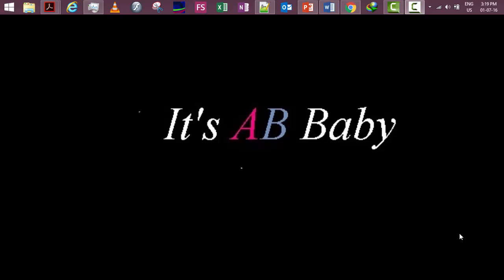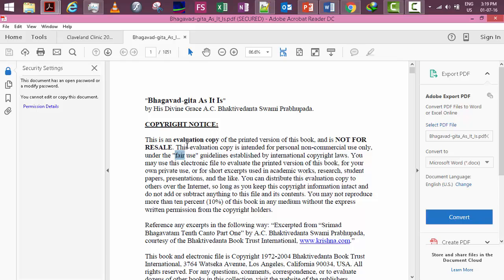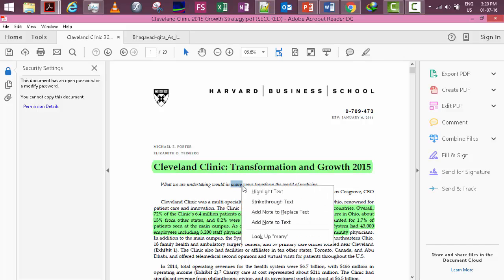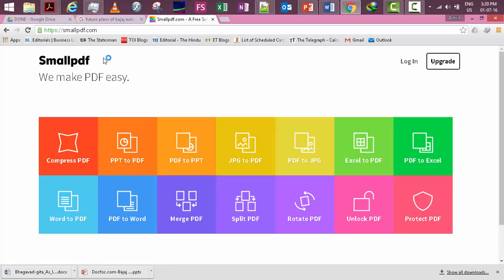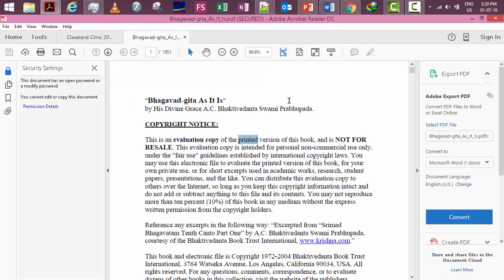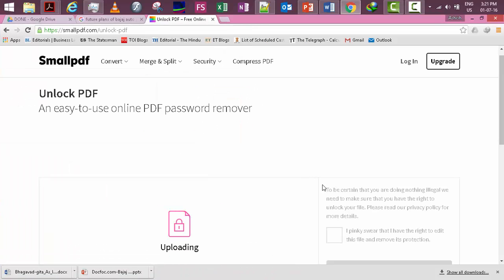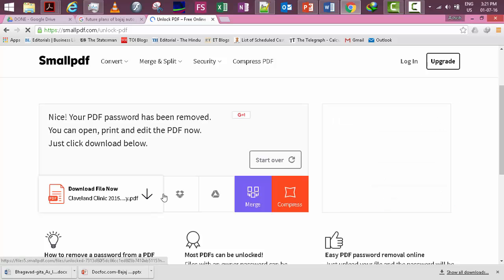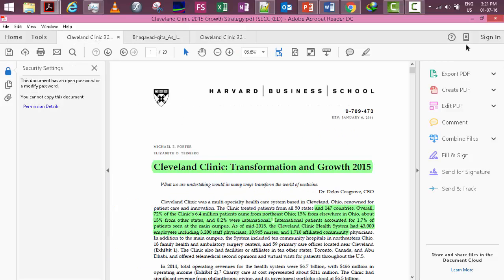Unlock a PDF, enable Highlight and copy option in a secured and protected PDF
If you want tutorial of any subject.Comment .We will publish it within 1 day.

This video will explain how can you highlight a locked pdf document and How to Enable Reader Commenting Tool in Acrobat.